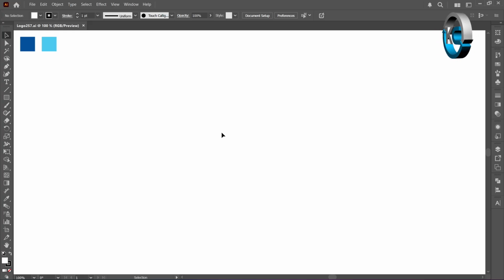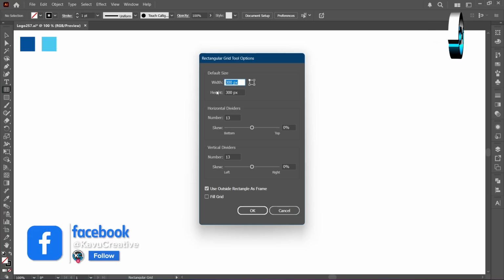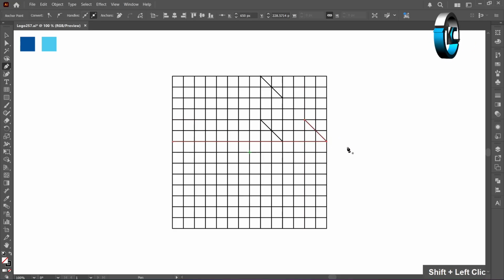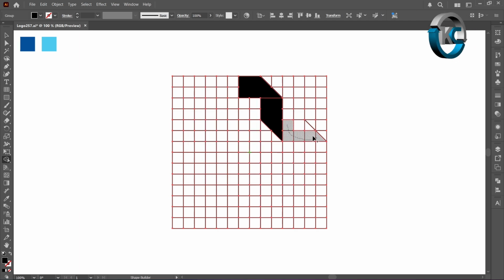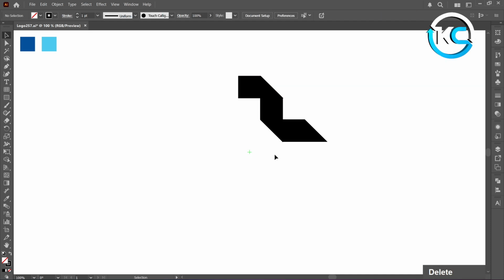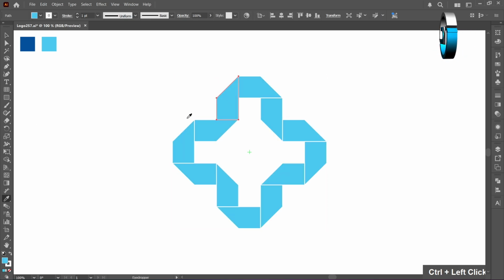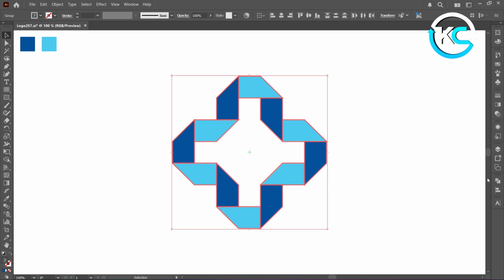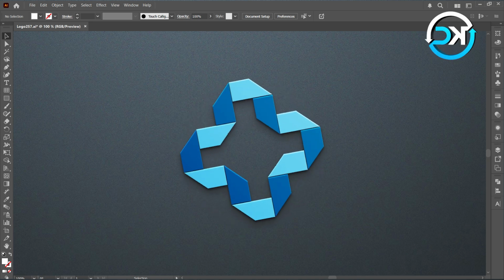Professional Healthcare Logo Design Process - Step by Step Guide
In this video, I will show you how to design a modern and professional Healthcare Logo using the Grid System in Adobe Illustrator.

We will create a clean medical cross symbol with a 3D ribbon effect, perfect for hospitals, clinics, and pharmacies. You will learn how to use the Rectangular Grid Tool, Pen Tool, and Shape Builder Tool to create precise geometric logos.

🔹 What you will learn in this tutorial:
• How to set up a perfect Grid in Illustrator
• Using the Pen Tool for precise outlines
• Mastering the Shape Builder Tool (Merge & Cut)
• Creating a trustworthy Medical Brand Identity

🎨 Tools used: Adobe Illustrator 2025